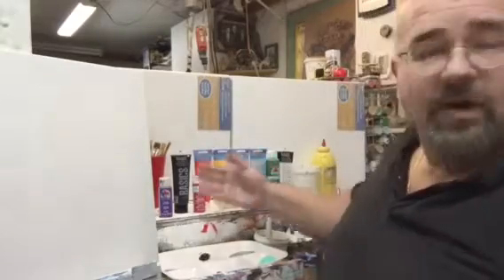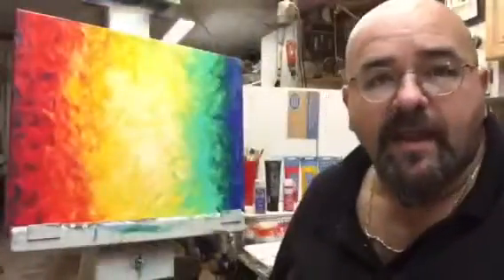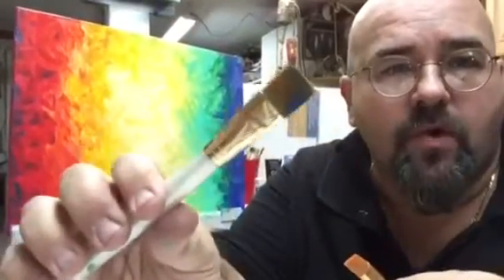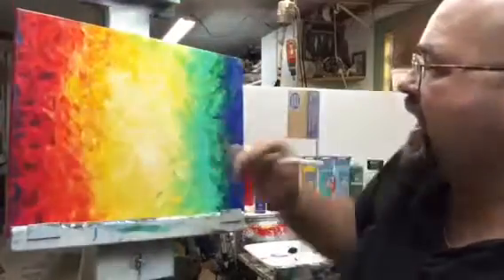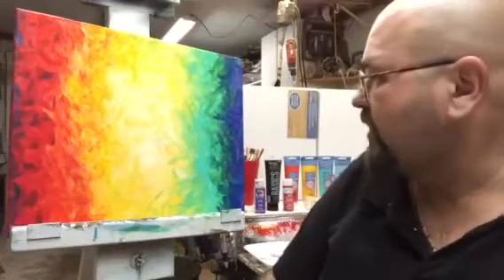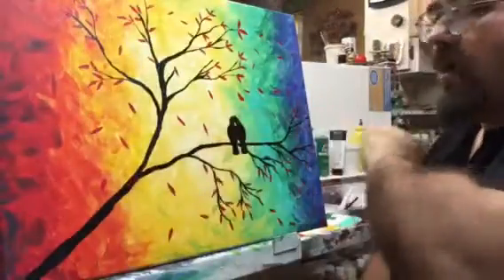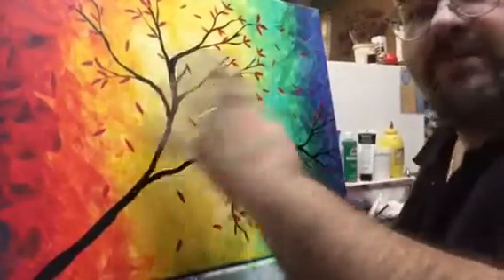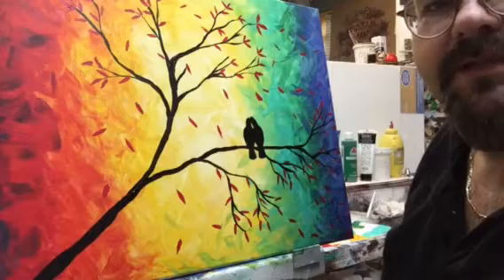Painting lovebirds with Rod Becklund.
Time lapse painting a pair of lovebirds. Art how to. Painting lessons. Acrylic painting abstract art. Modern Impressionism